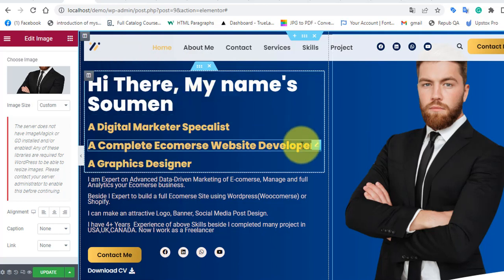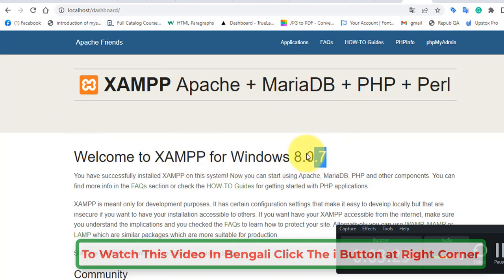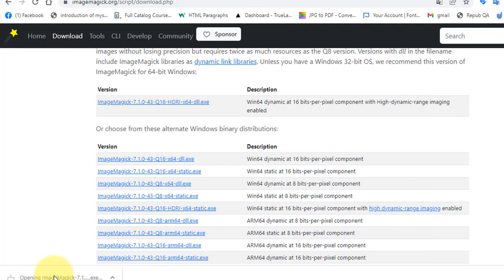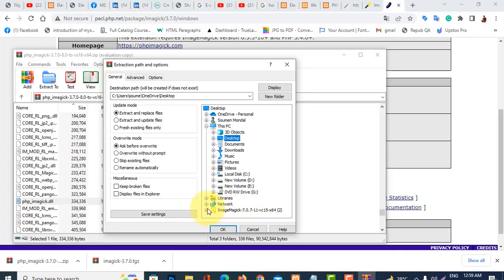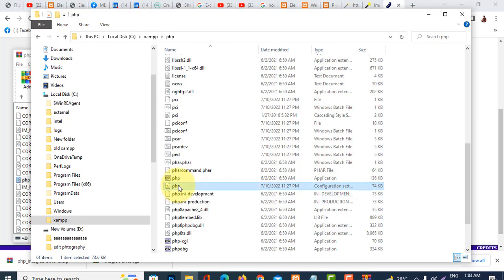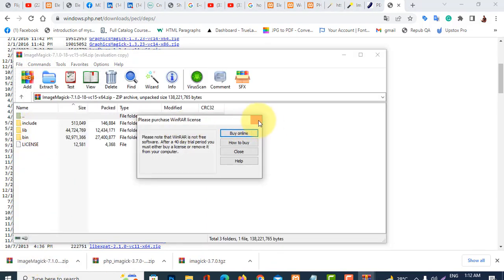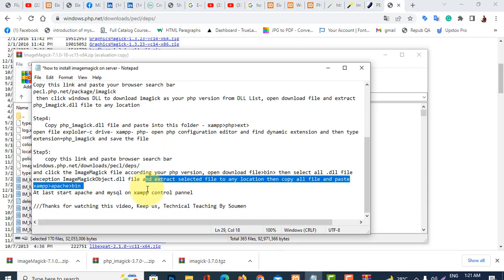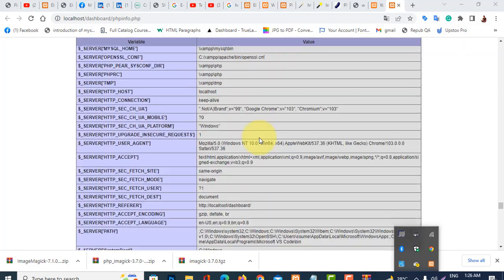Server Does Not Have ImageMagick Elementor Custom Img Size Prob How to Install ImageMagick in Xampp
The Server does not have ImageMagick or GD Installed Problem Solved in This Video | Could not Custom Size an Image in Elementor on WordPress Problem Solved | How to Install ImageMagick In Localhost Xampp Server Step By Step Discussed | Elementor Image Editing ( Custom Resize) Problem Solved| WordPress Image Editing Problem Solved in Custom| How to Install ImageMagick In Local Server Xampp| The Server does not have ImageMagick|
All the Problems will be solved in this video so watch this video last.
/The link to download or Install ImageMagick On Xampp Server (LocalHost) is given Below::

The Server does not have ImageMagick or GD Installed
Could not Custom Size an Image in Elementor
WordPress Image editing Problem
How to Install ImageMagick In Localhost Xampp Server
Elementor Image Size Problem
Elementor Custom Image Size Problem
Custom Image Edit Problem in WordPress
The Server Does not have ImageMagick
Install ImageMagick in Xampp Server
Can not Edit Image custom in Elementor
Wordpress Image Edit Problem
Elementor Image Edit Problem
The Server does not have ImageMagick or Gd Installed and/or enabled any of these libraries are Required For WordPress to be able to Resize Image. please Contact Your Server administrator to enable this before continuing
The Server does not have ImageMagick or GD Installed in English
Could not Custom Size an Image in Elementor in English
WordPress Image editing Problem in English
Elementor Custom Image Size Problem in
The Server Does not have ImageMagick in in English
Install ImageMagick in Xampp Server in English
Wordpress Image Edit Problem in English
Elementor Image Edit Problem in English
The Server does not have ImageMagick Problem